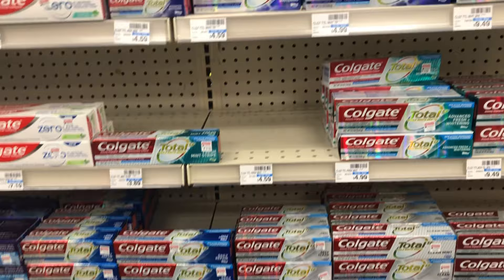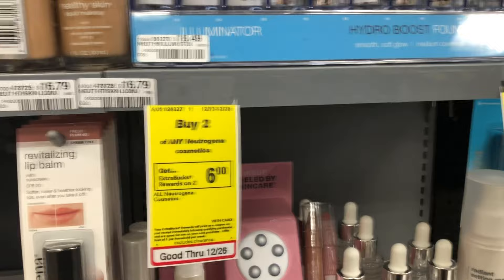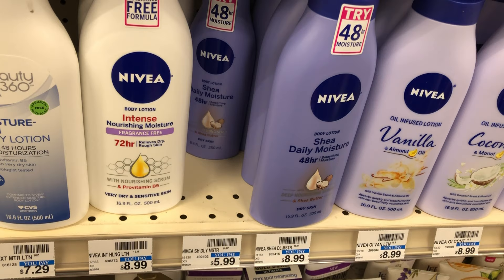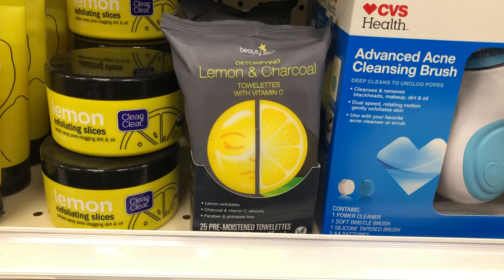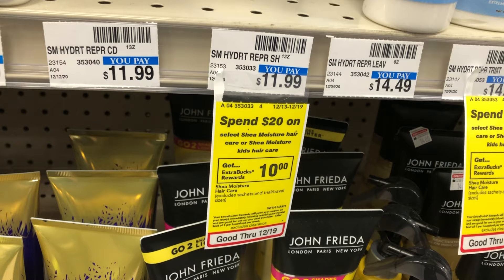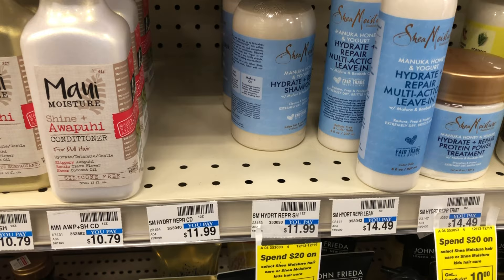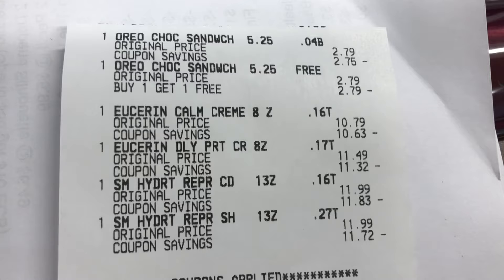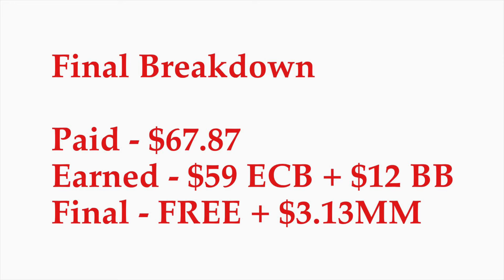CVS | Week of 12/13 | Several MMS | LadyMekah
Hey guys. welcome back to the channel. Here is my CVS haul for this week...12/13 - 12/19. I hope you enjoy the video.

Shopkicks - BEST637909